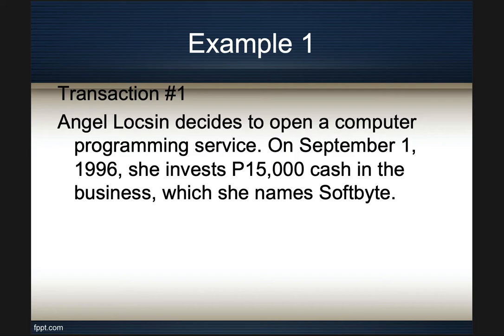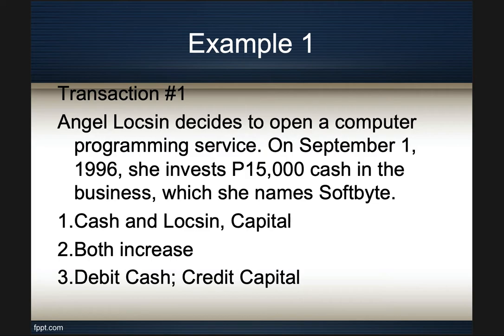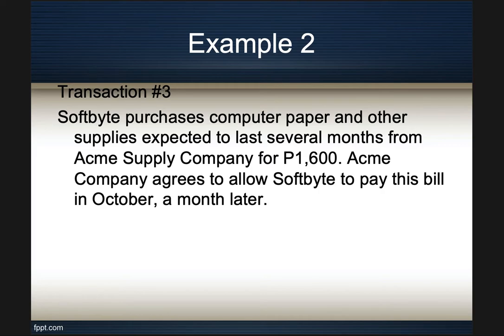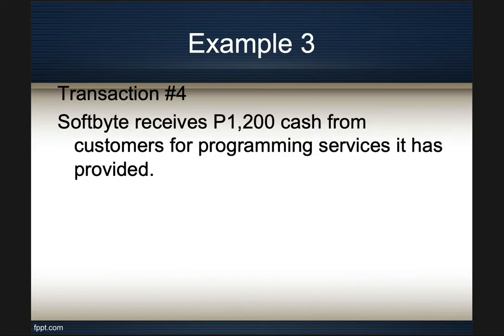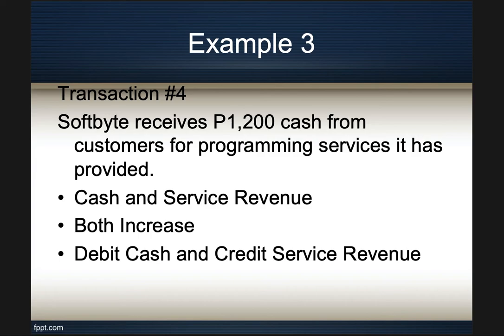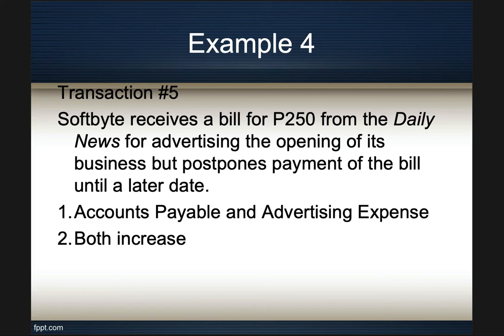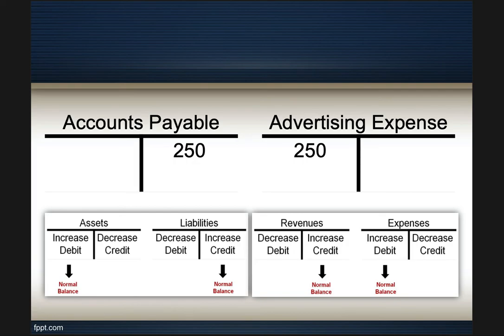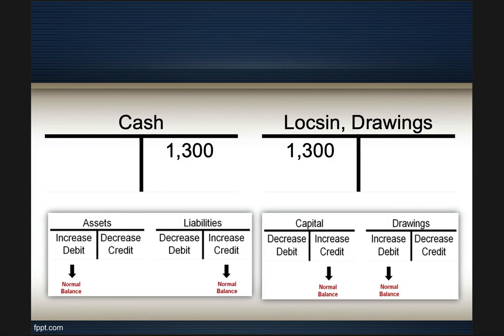02_02 Debit and credit examples | Principles of Accounting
This video is intended for those who are taking basic accounting courses. This is very basic and the succeeding topics are in the following links:

- 02_01 Debit and credit procedure
02_04 Posting journal entries to ledger

For comments about this video, feel free to write it below.